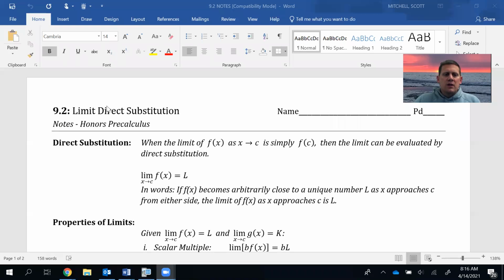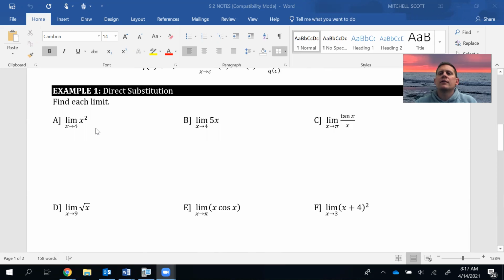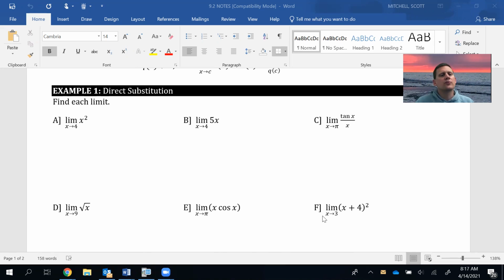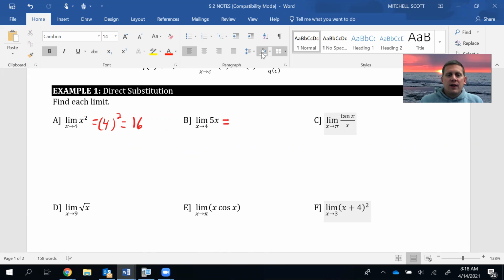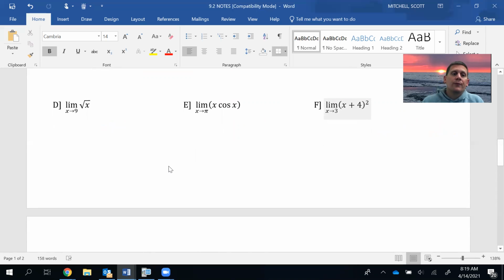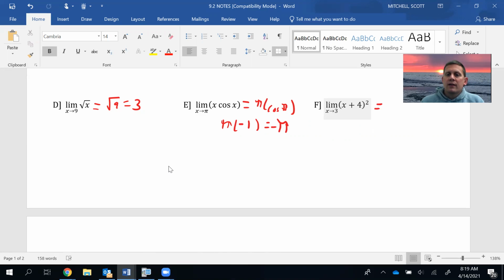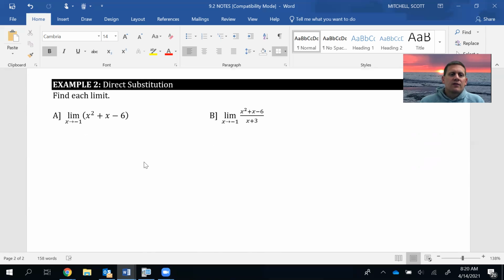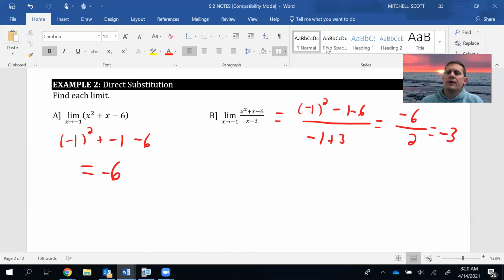11 2 Limit with Direct Substitution